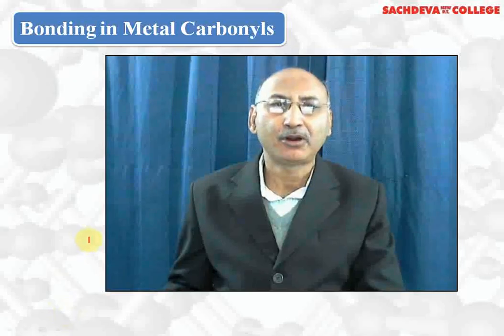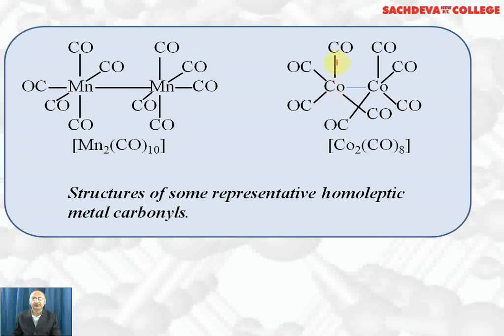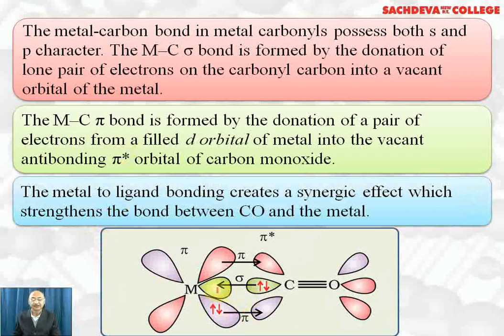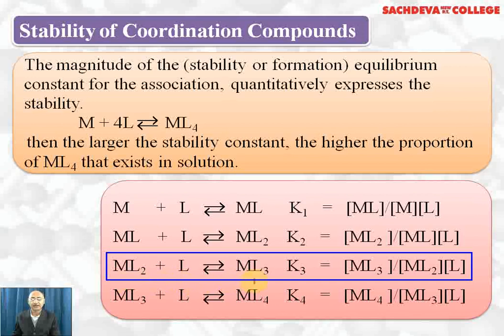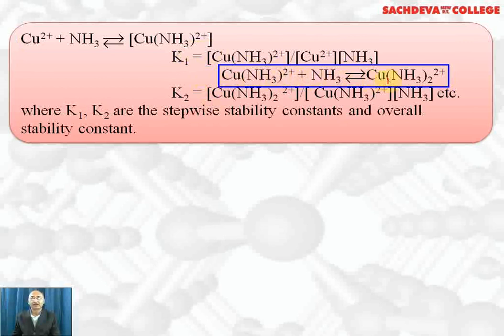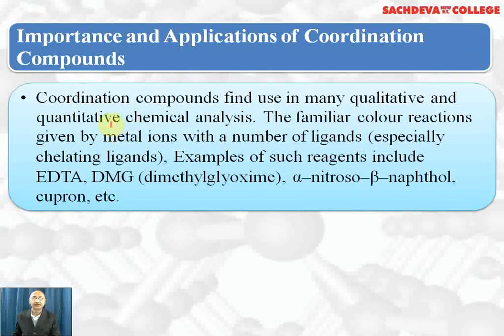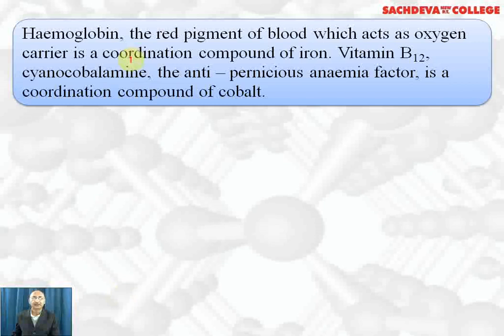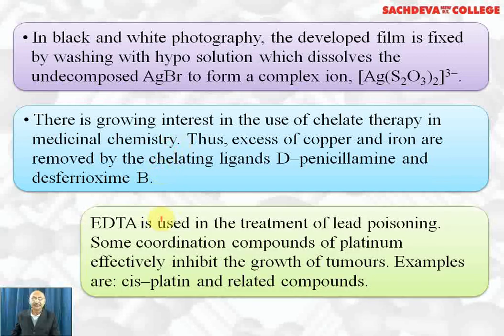Unit - 9 Coordination Compounds - Lecture - 4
Know about the followings in this lecture:
- bonding in metal carbonyls
- stability of coordination compounds
- applications of coordination compounds

Class 12th